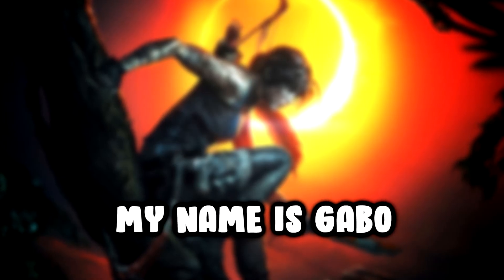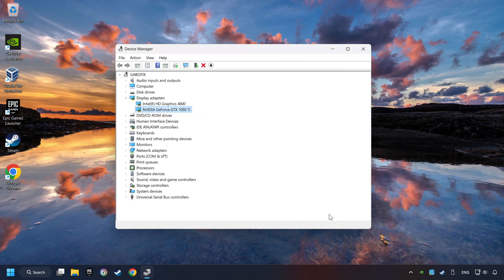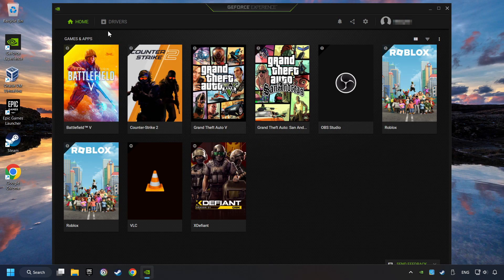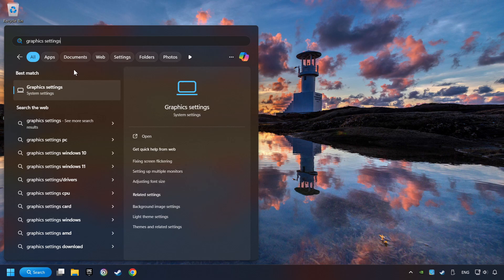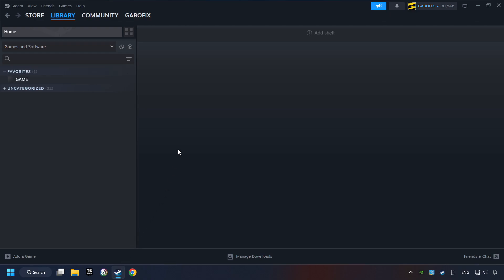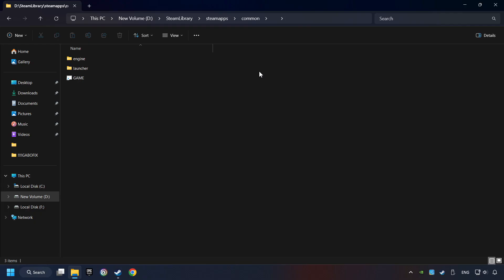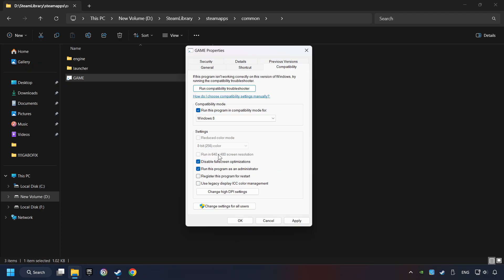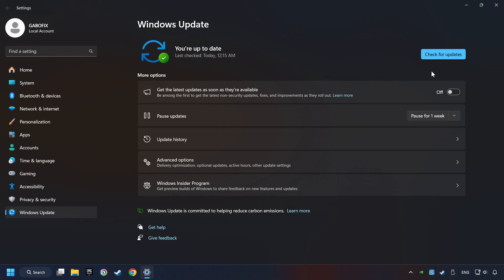How to FIX Shadow of the Tomb Raider Crashing